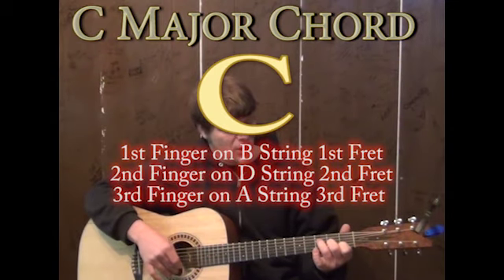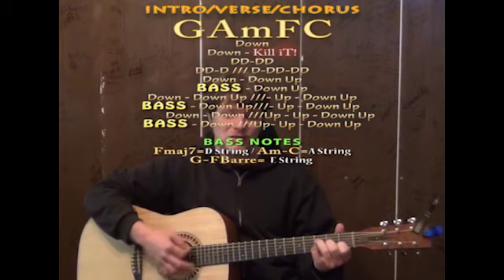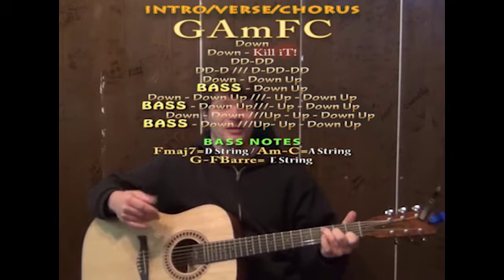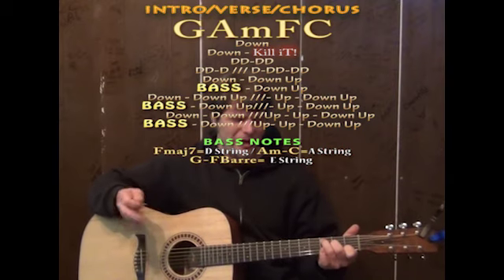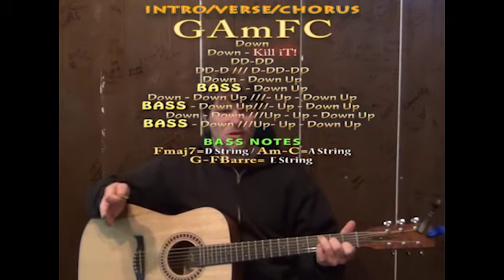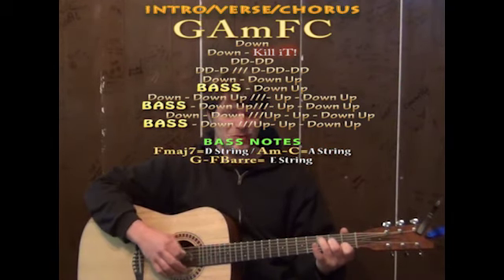Aint No Way We're Goin' Home (R5) Easy Strum Guitar Lesson How to Play Tutorial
Capo 6th Fret - Super easy guitar lesson on how to play Aint No Way We're Going Home by R5 with licks chords and strum patterns to cover the song ;) ELVIS GUITAR LESSONS